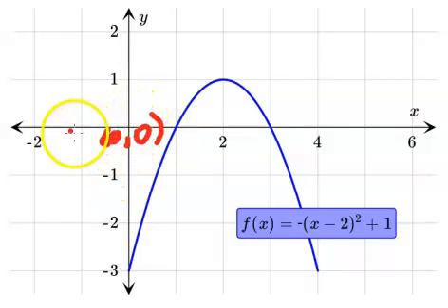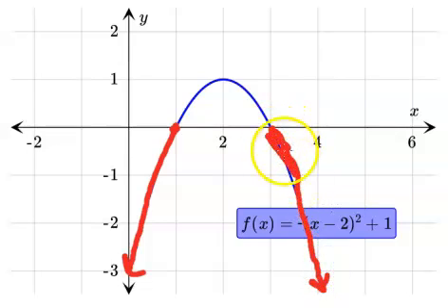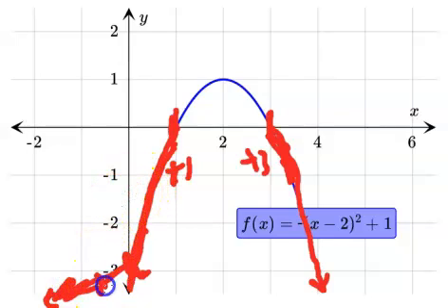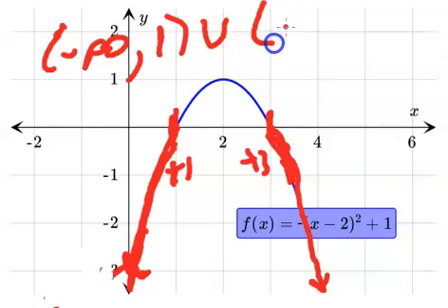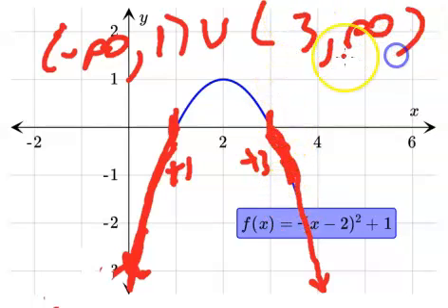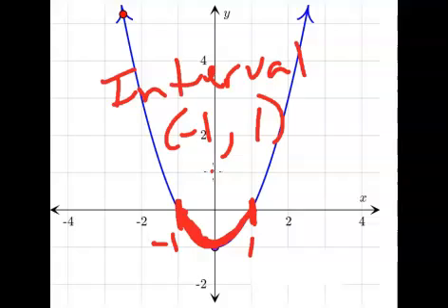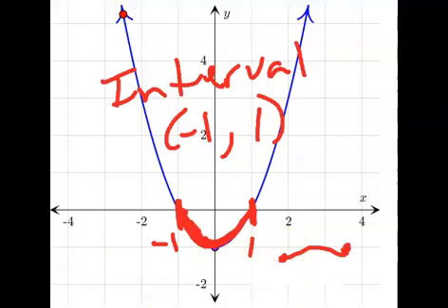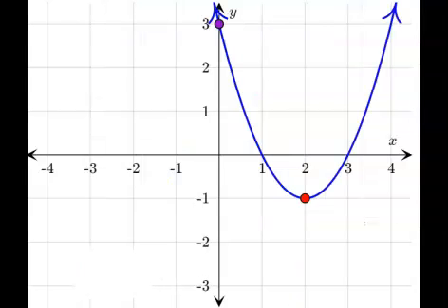The function is negative on an interval